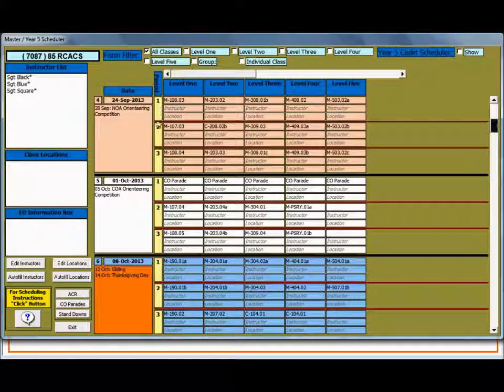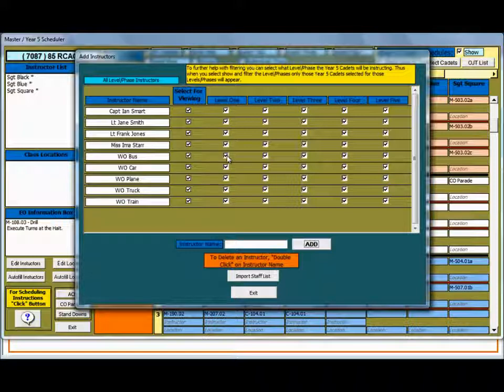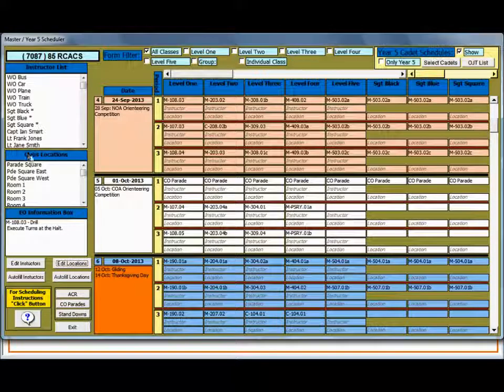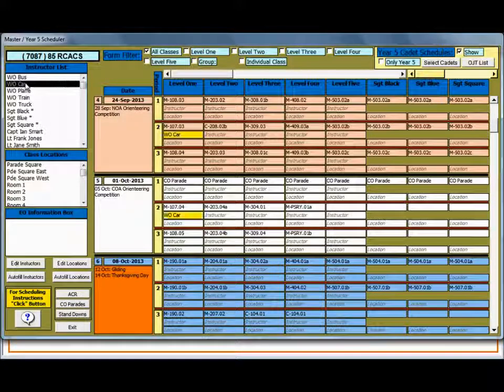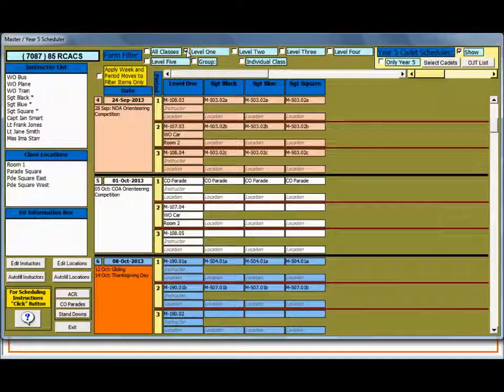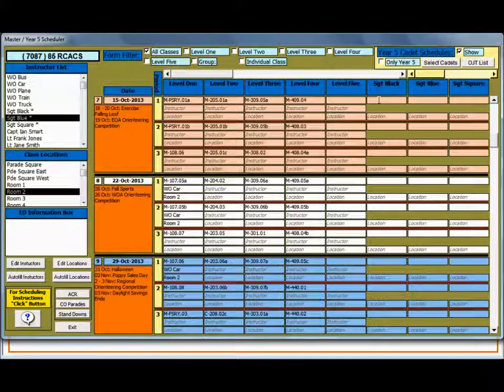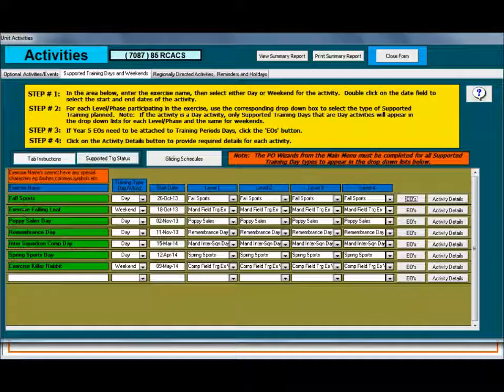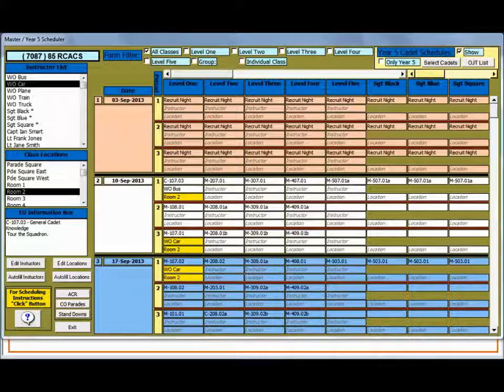Central Region Cadet Training Plan Template Instructional Video 12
This video demonstrates the features of the Master Scheduler, including assigning of instructors and classroom locations to scheduled periods of instruction, and other features of the Master Scheduler.